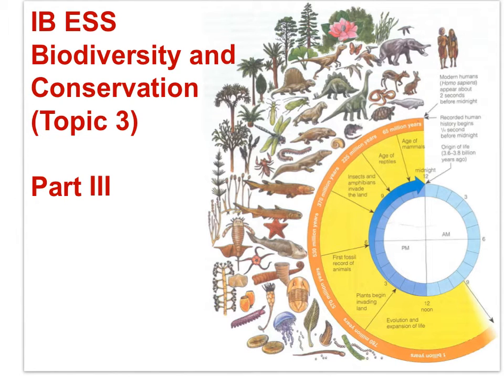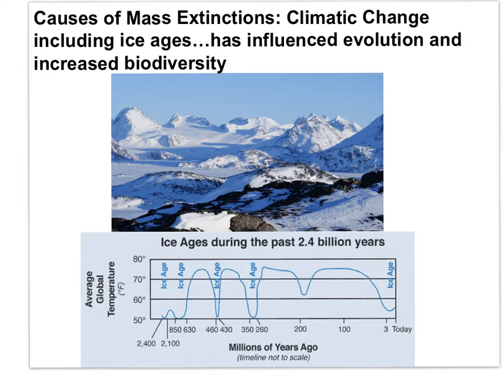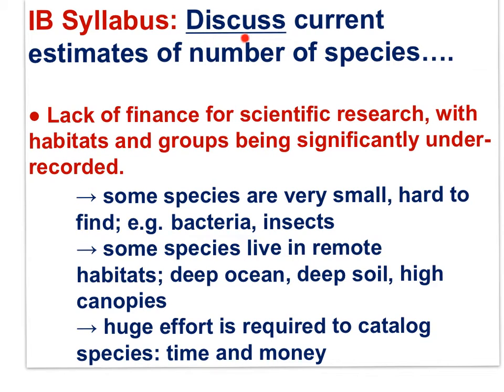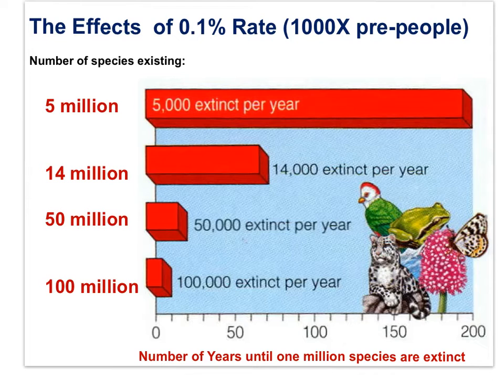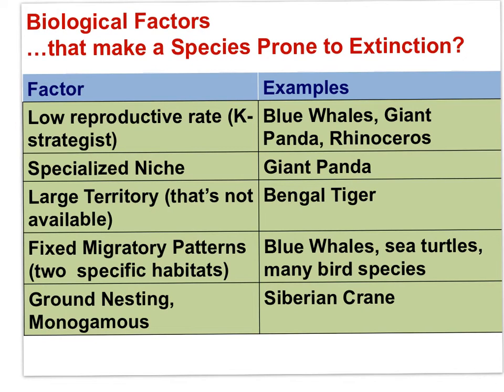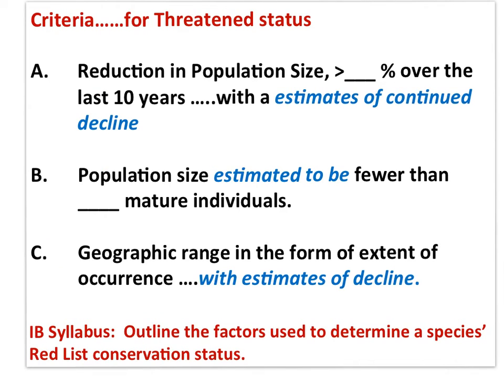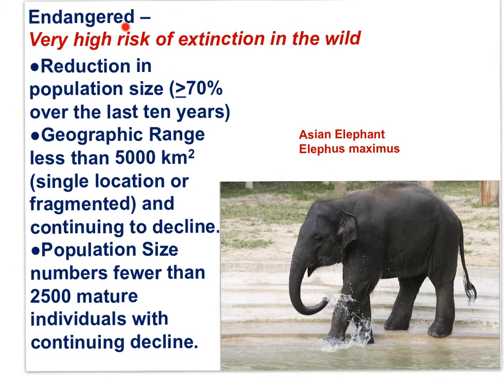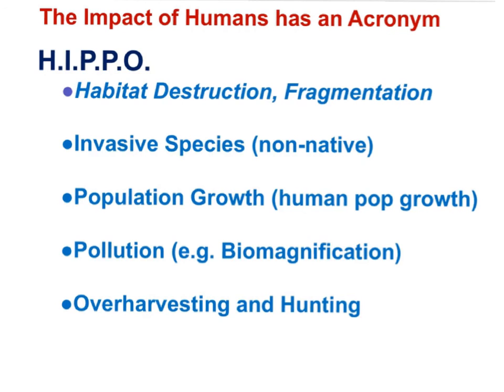IB ESS - Biodiversity, Conservation Part III